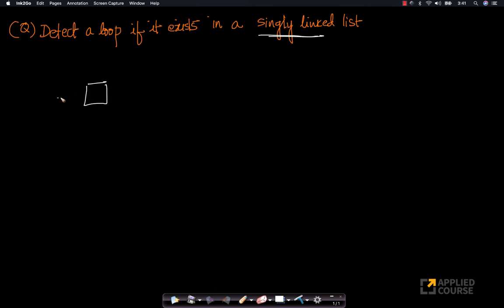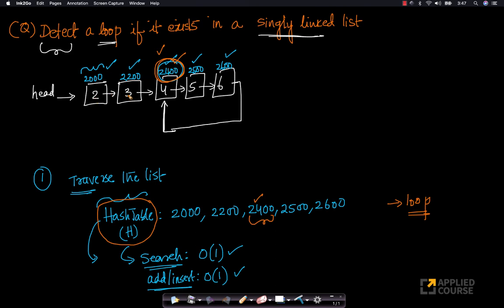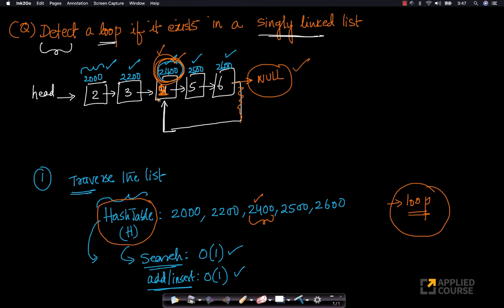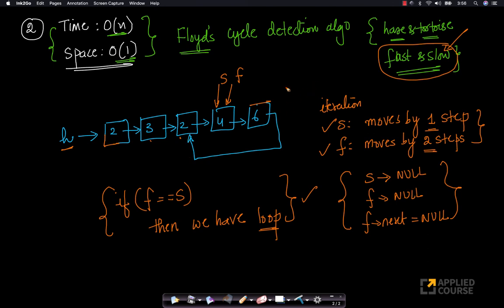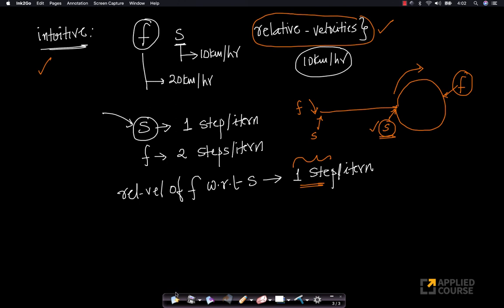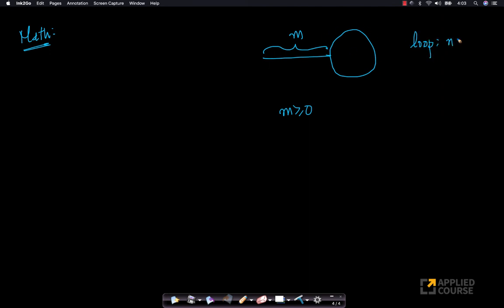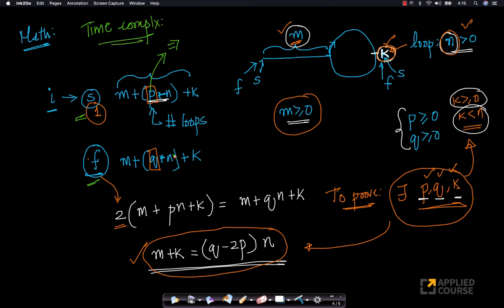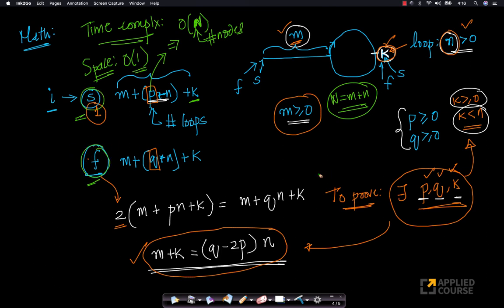Detect Loop in a linked list | Data Structures | Algorithms | Interview Preparation course